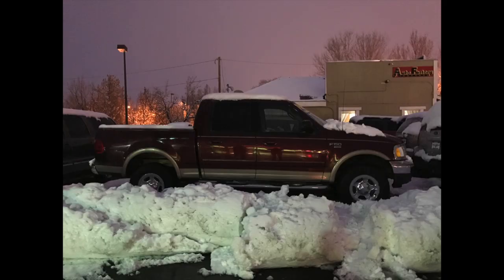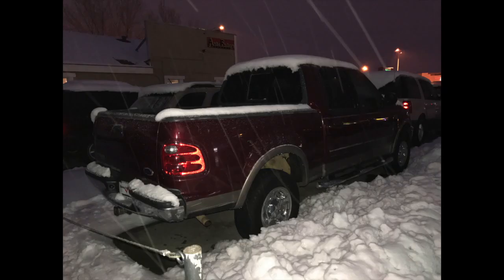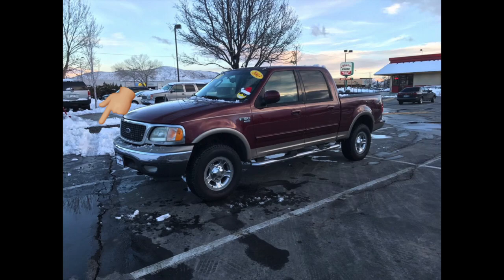Meet Larry!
This is my 2003 Ford F150 Lariat aka Larry! I don't know why the video maxed out at 720p lol